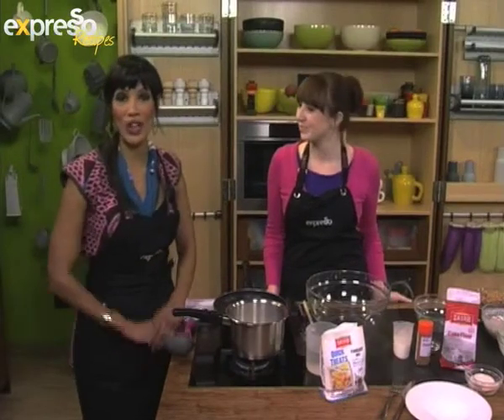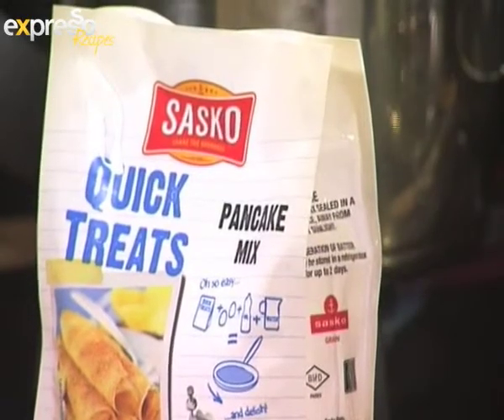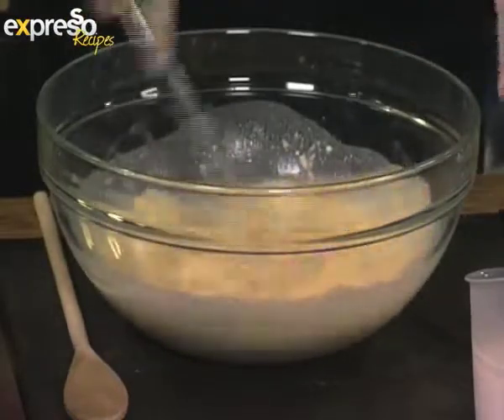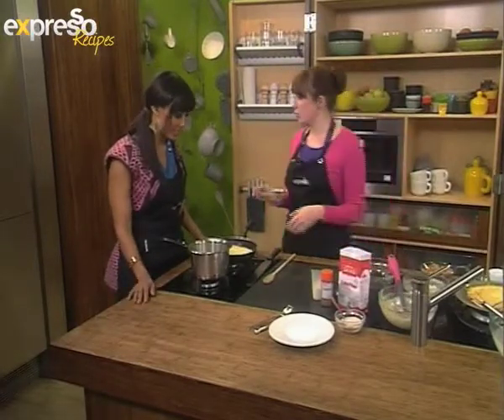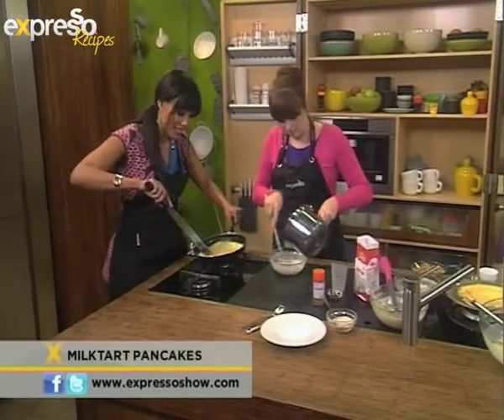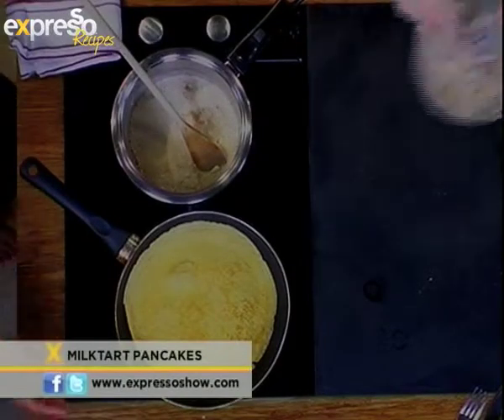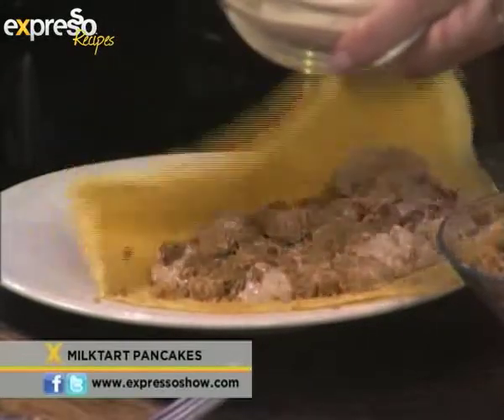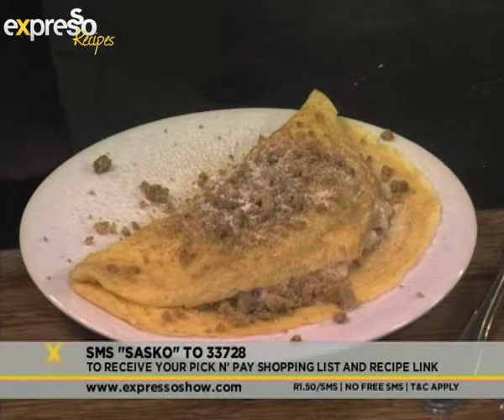Sasko: Milk tart pancakes (17.9.2013)